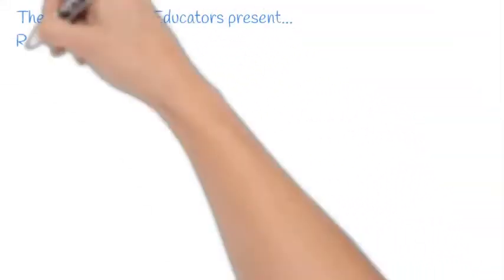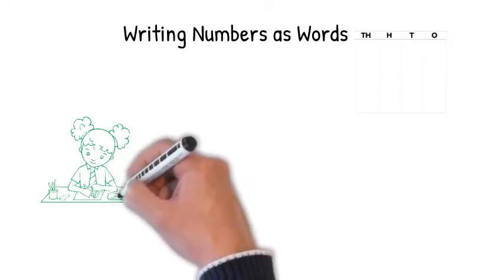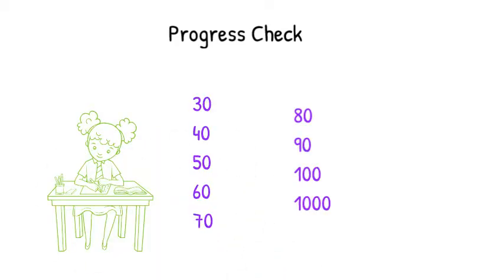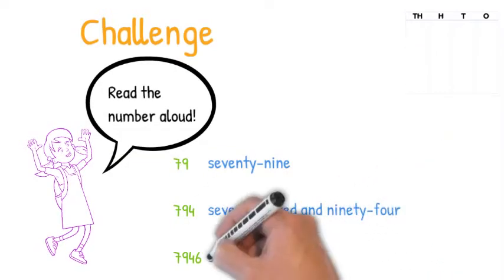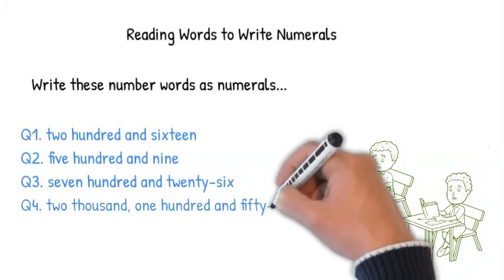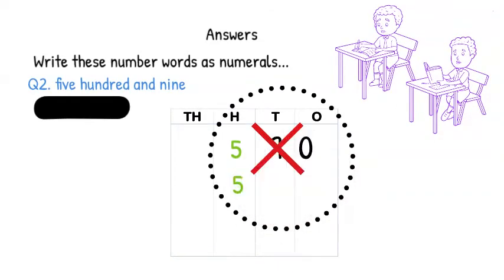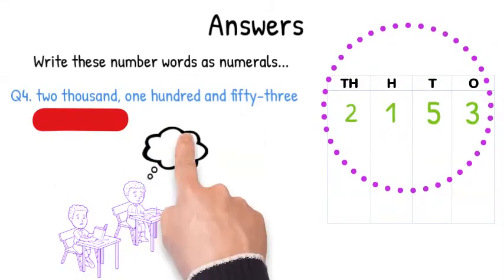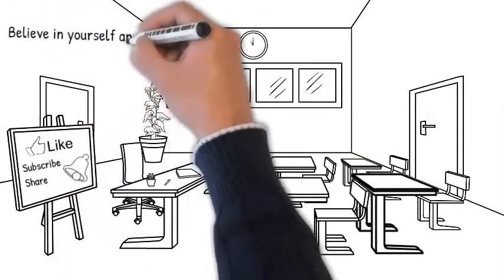Reading and writing numbers up to 1000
A useful resource to help you read and write numbers up to 1000, both in numerals and in words. This is geared towards 7-8 year olds, but may be used to suit individual needs of all ages.
Additional Note: This is part of the Year Three programme of study, in the National Curriculum in England.